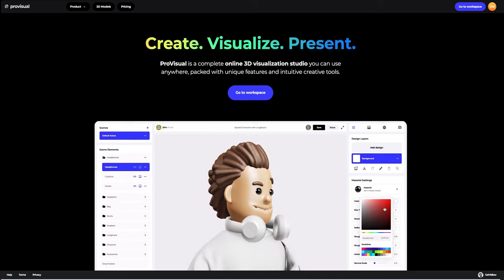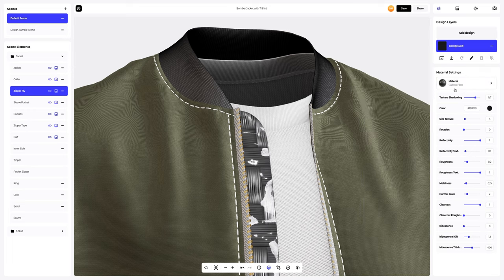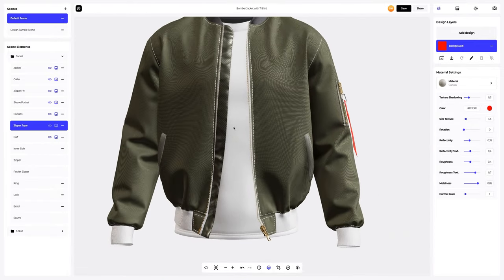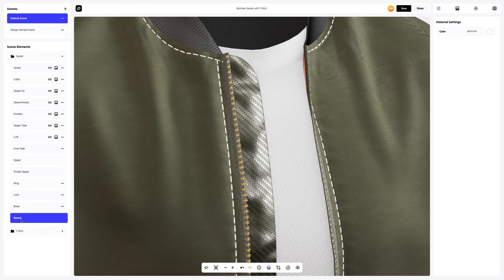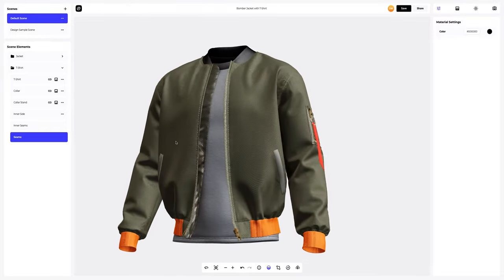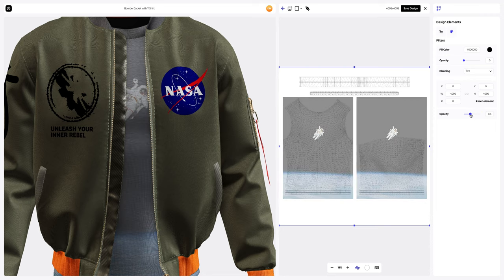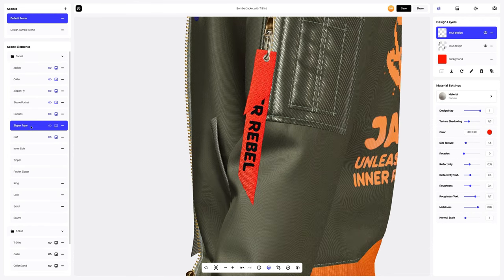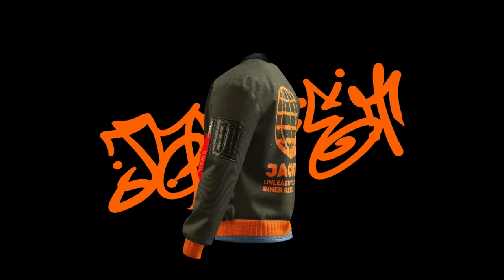Provisual Tutorial: How to Edit a 3D Bomber Jacket Mockup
⏰ Video Timestamps

0:00 Intro
0:17 Choosing an object for our tutorial
0:36 Bomber Jacket description
0:58 How to change material
01:14 Changing the color of the Jacket
01:41 Changing the color of the Collar
01:47 Zipper Fly: Changing the material & material settings
02:23 Sleeve Pocket: Changing the material & material settings
02:58 Pockets: Changing the material & material settings
03:25 Zipper Tape: Changing the material & material settings
03:55 Cuff: Changing the material & material settings
04:32 Changing the color of the Inner Side
04:59 Changing the color of the Ring
05:22 Changing the color of the Braid
05:30 Changing the color of the Seams
06:01 T-shirt: Changing the material & material settings
06:24 Collar: Changing the material & material settings
06:38 Changing the color of the Collar Stand
06:57 Changing the color of the Inner Side T-shirt
06:57 Changing the color of the Seams T-shirt
07:24 Environment setting
07:45 Save the project
07:50 Ways to add your design
08:08 Editor: Real-time design placement and display
08:19 Editor: Reset the position coordinates of our design
08:30 Editor: How to add a New Design
08:55 Add design elements to the T-shirt
09:07 Editor: Design Element transparency
09:34 How change some materials for design of Jacket
10:29 How change some materials for another element of Design
10:59 How change some materials for design of Zipper Tape
11:19 Various types of backgrounds
11:55 Add your own image to the background
12:09 How turn on moving lights
12:18 How rotate the 3D model
12:30 How to share your project